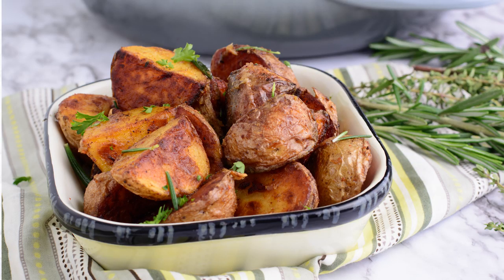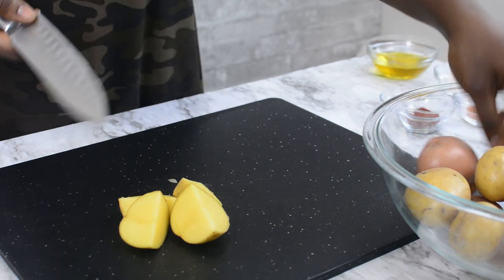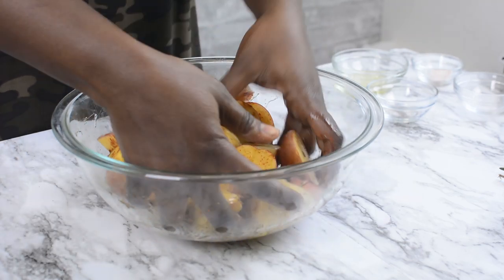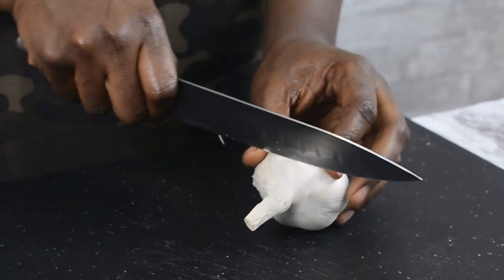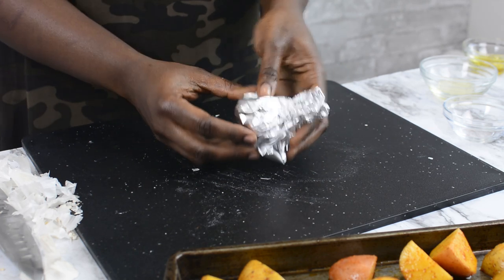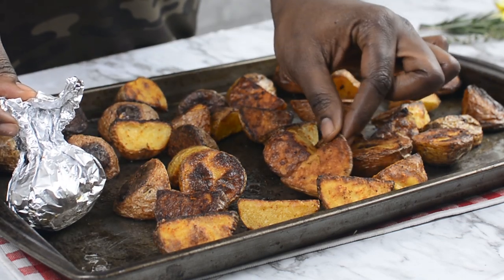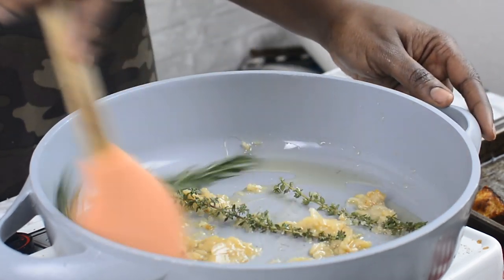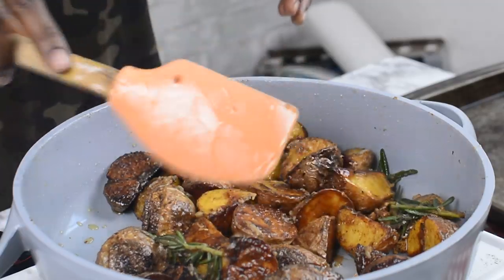🍠Garlic roasted potatoes !🍽️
LET’S CONNECT!

Facebook. @cheflolaskitchen